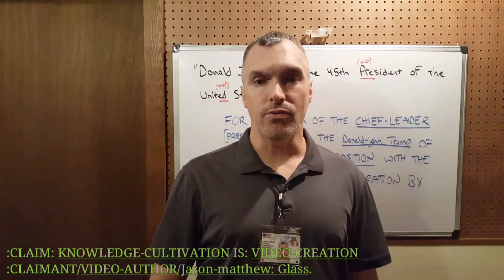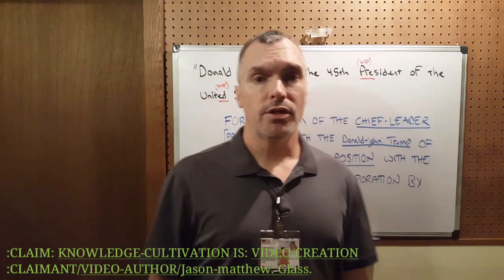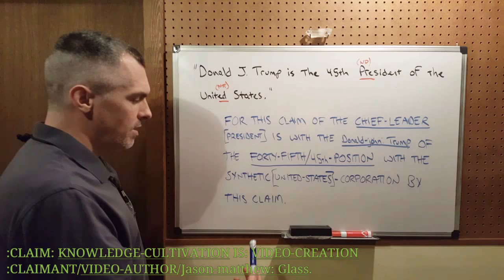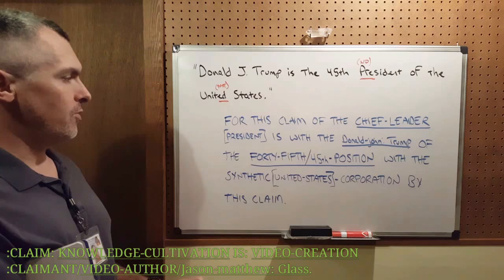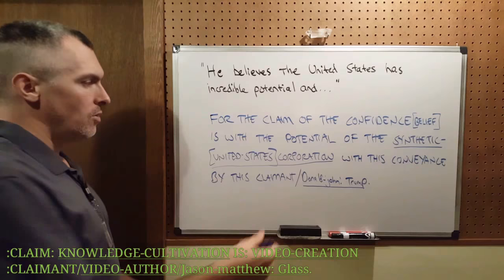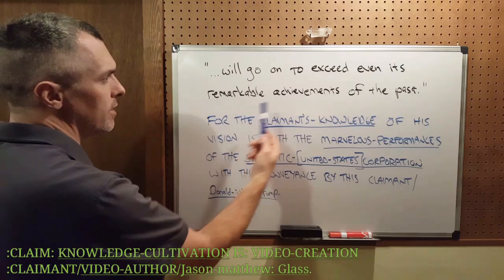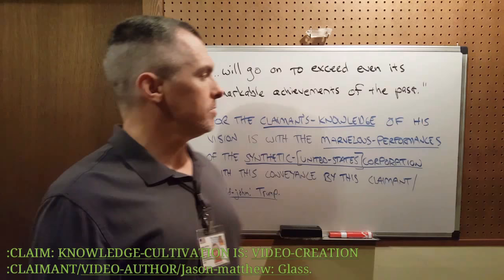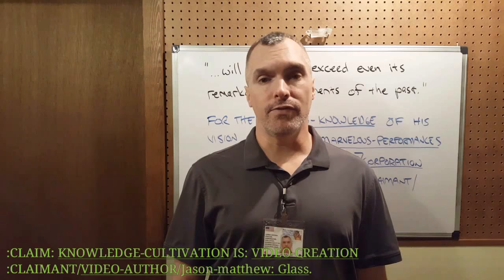:QUANTUM-LANGUAGE-MODEL[EXAMPLE].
FOR THE QUANTUM-LANGUAGE-MODEL.

:~1- FOR THIS CLAIMANT'S-SENSATION OF THE KNOWLEDGE IS WITH THE PURPOSE/CLAIM OF THE BRACKET-[USAGE]MECHANIC WITH THE EASE OF THE COMMUNICATION WITH THE CONGRUENT-LANGUAGE OF THE PEOPLE WITH THE CONSIDERATE-VOLITION BY THIS CLAIMANT.

:~2- FOR THIS CLAIMANT'S-SENSATION OF THIS VIDEO-TOPIC IS WITH THE MANIFESTATION OF THE PROOF WITH THE TRANSLATION OF THE FICTION-LANGUAGE WITH THE CORRECTNESS OF THE POSITIVE-PERFORMANCE-MECHANICS WITH THE CORRECT-SENTENCE-STRUCTURE-COMMUNICATION-PARSE-SYNTAX-GRAMMAR OF THIS TESTIMONY WITH THIS VIDEO-CLARIFICATION BY THIS CLAIMANT.

:~3- FOR THIS CLAIM OF THE CORRECT-LANGUAGE-PERFORMANCE IS WITH THE FUNCTION OF THE CORRECT-SENTENCE-STRUCTURE-COMMUNICATION-PARSE-SYNTAX-GRAMMAR-STUDY WITH THE CORRECT-VOLITION & CORRECT-LANGUAGE-MECHANICS BY THE COMBINATION.

:~4- FOR THIS CLAIM OF THE VIEWER-QUESTION-CORRESPONDENCE OR FURTHER-CLOSURE-QUEST IS WITH VENUE OF THE ~ WITH THE PRIVATE AND CONFIDENTIAL-CONVEYANCE BY THIS CLAIMANT.

:~5- FOR THIS CLAIM OF THE SOURCE IS WITH THE ~ BY THIS CLAIM.

:~6- :COPY-RIGHT/COPY-CLAIM: VIDEO-FILM IS: PERPETUITY :CLAIMANT/Jason-Matthew: Glass.